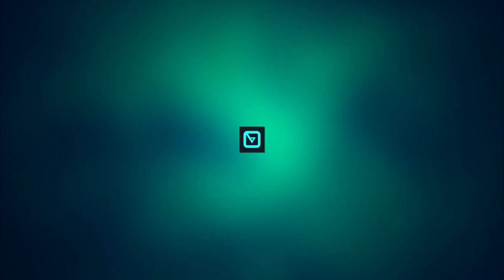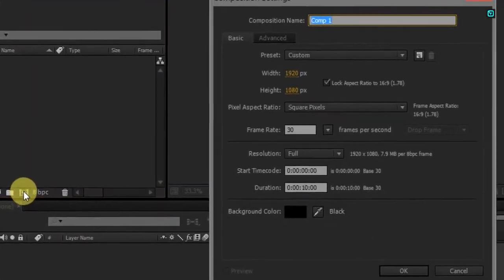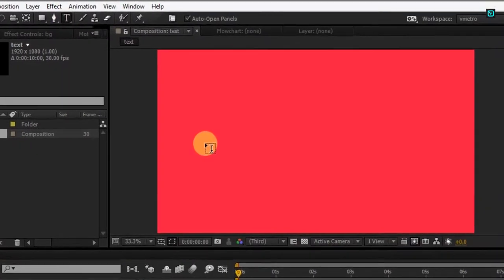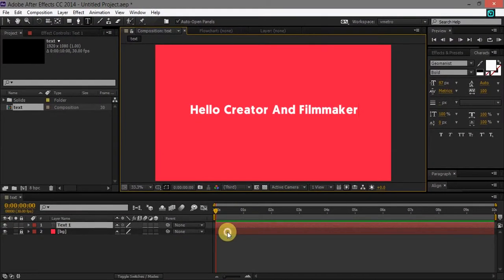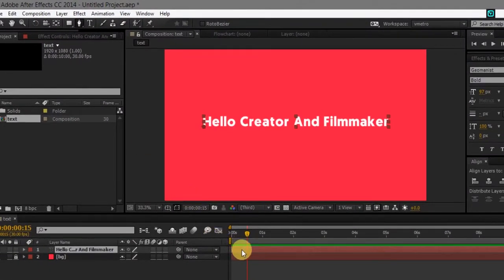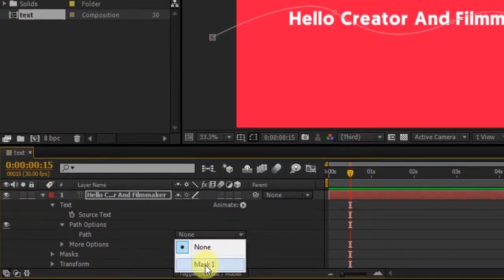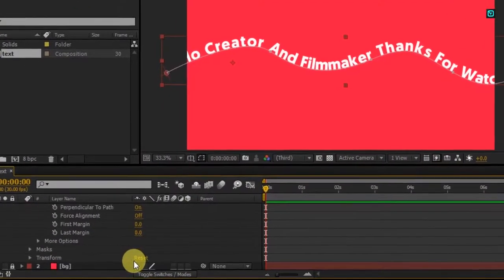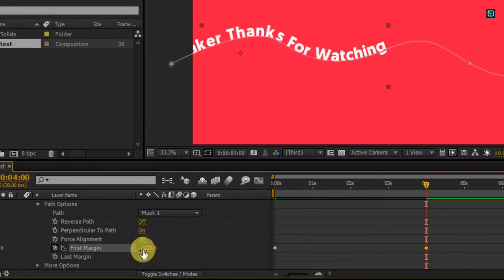After Effects Tutorial - How to make text follow a path or shape in After Effects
[ No FREE INTROS ]